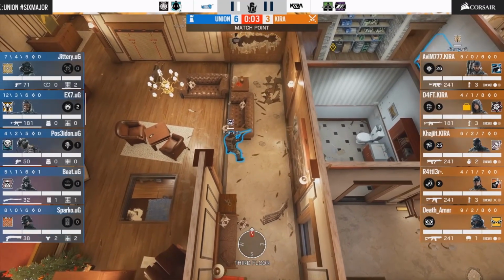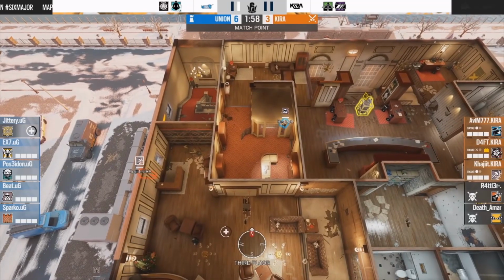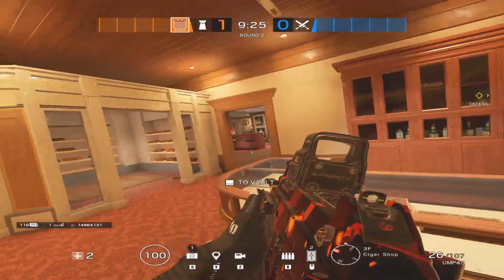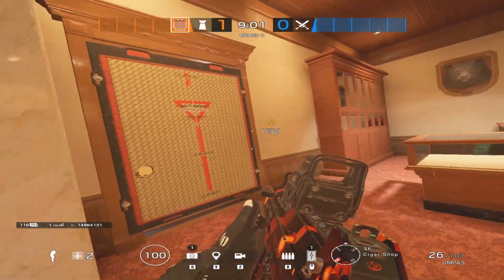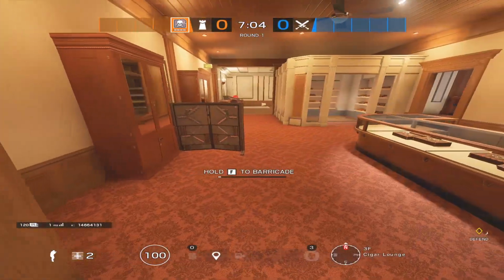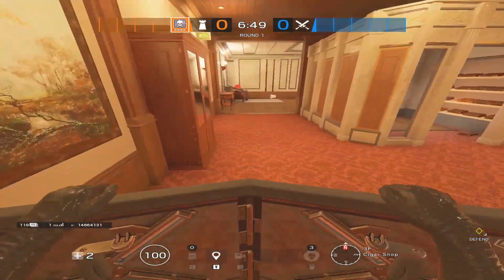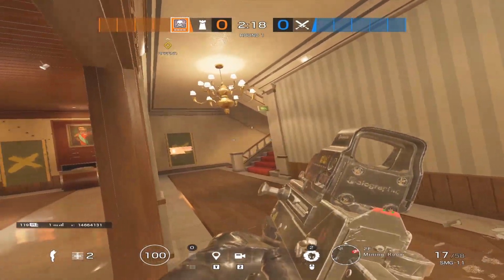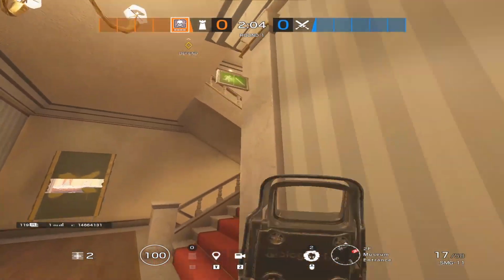Breaking Down How To Hold Cigar Shop || Rainbow Six Siege Tips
How to hold cigar Rainbow Six Siege

Breaking Down How To Do The Cigar Shop Hold || Rainbow Six Siege Tips

If you want to learn how to do the cigar hold, follow this Rainbow Six Siege video.

Peripherals:
- G903 Lightspeed Logitech Mouse

- Corsair K63 Wireless Mechanical Keyboard

- Corsair Void Headset

- Rode NT1-A Microphone

- Weighted Microphone Stand

- Scarlett 2i2 Audio Interface

- LG 240hz, 27-inch Monitor